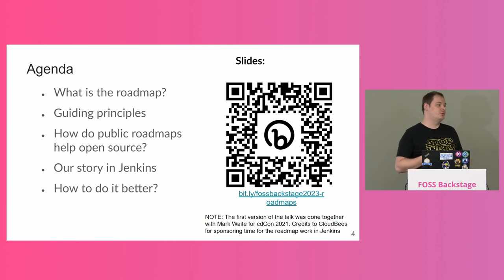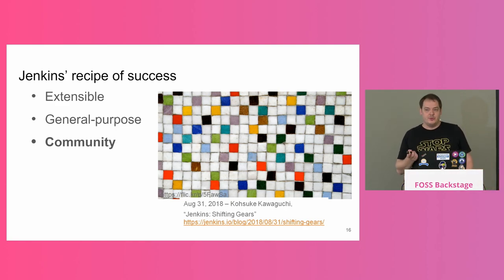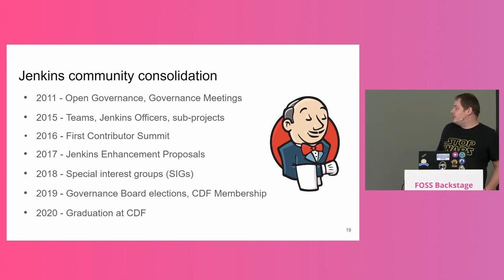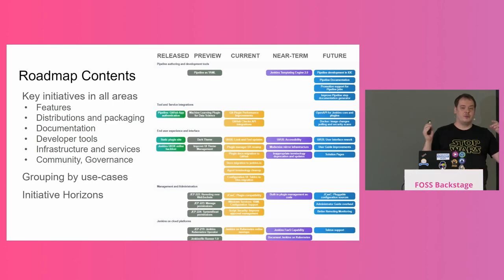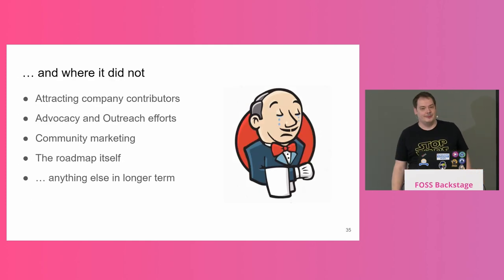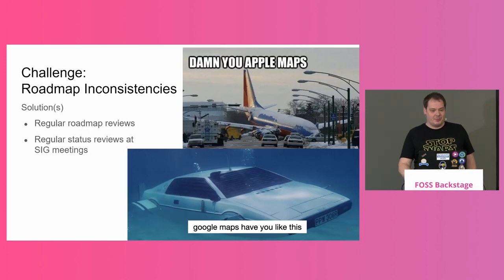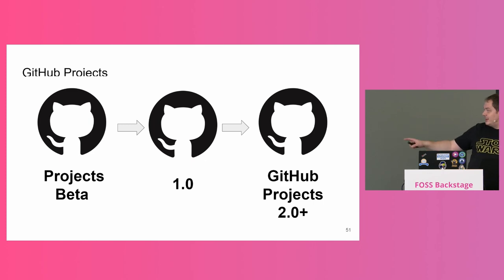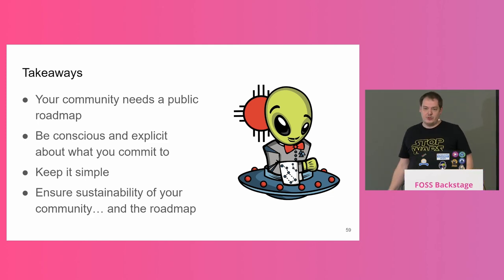FOSSBack: Oleg Nenashev – Open roadmaps for your open communities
As open source projects and communities grow, it becomes difficult to understand what’s going on inside. A public and up-to-date roadmap can encourage new contributors to join the project and guide the efforts of existing contributors, and also give confidence to adopters about the direction and sustainability of the projects. Is it easy to create a public roadmap? Probably. Is it easy to maintain it? Not exactly.

Oleg will share the experiences of public roadmaps in the projects he has contributed to: Jenkins, Keptn, OpenTelemetry, CDF, etc. He'll share the reasons and principles that have guided creation of open roadmaps, the challenges encountered, the techniques and technologies that could be used in your projects. We’ll talk about maintaining roadmaps, mistakes we made there and how we addressed them.

In particular, Oleg will describe building a roadmap with help of GitHub Projects and modern features offered by the GitHub ecosystem. That could be the easiest way for new projects and communities, and can be also useful for established projects.